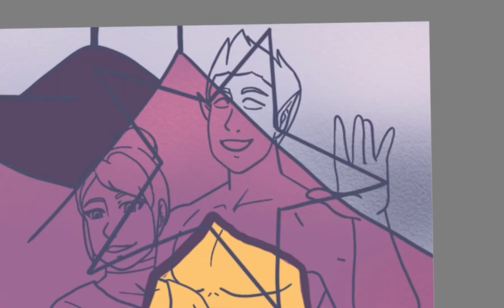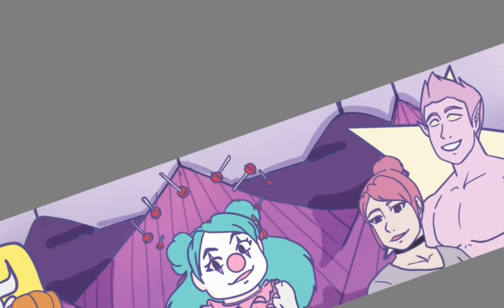Patreon Icon and Banner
on Monday - Thursday 12pm - 3pm EST